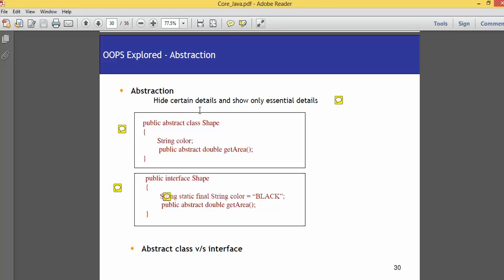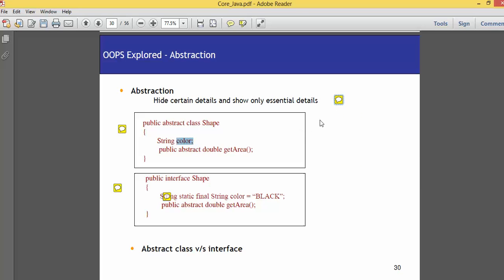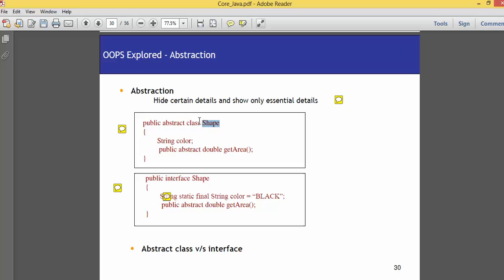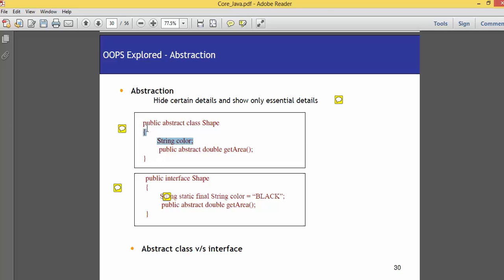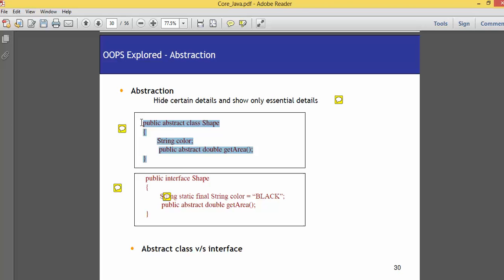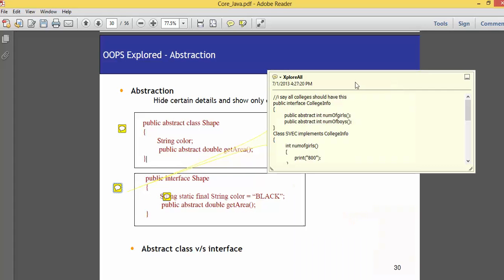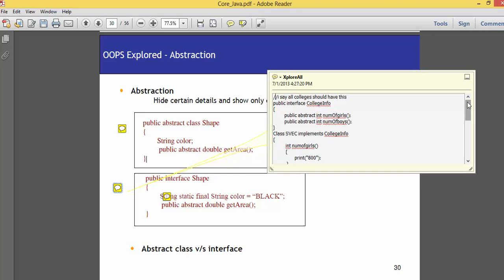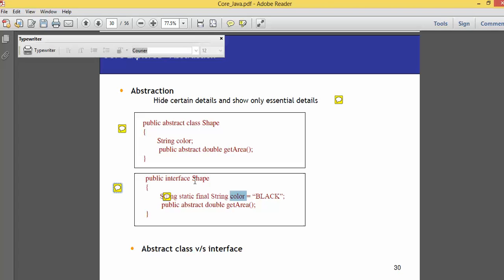OOPS Concept-Abstraction and Interface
you will knoe about OOPS Concept-Abstraction and Interface in java..Video by XploreAll.com